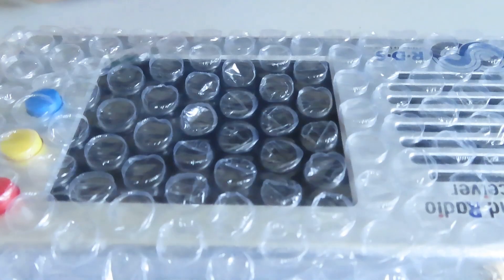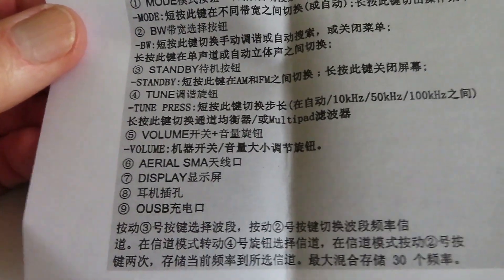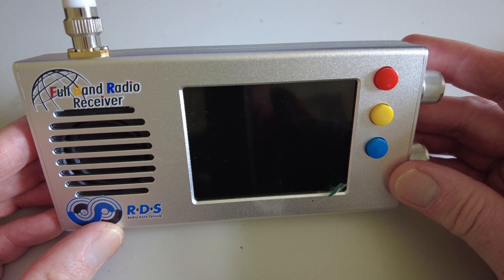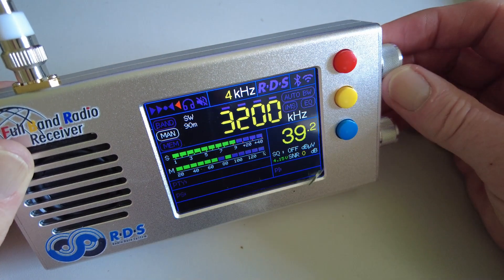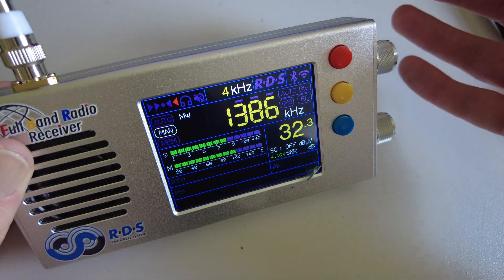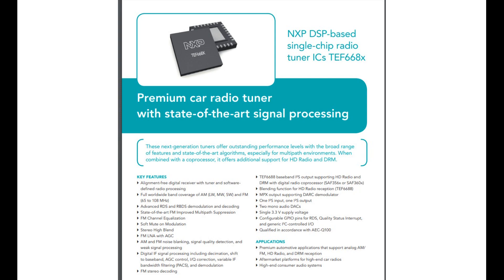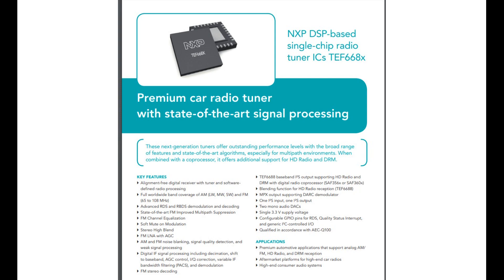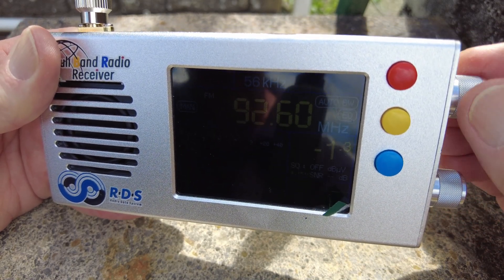The TEF 6686 Radio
I have purchased a TEF6686 radio from Aliexpress. It is reputed to be a very good performer on VHF FM. It also covers LW,MW and SW. Is it any good on the lower bands? Lets take a look at it and go through its functions and specifications.